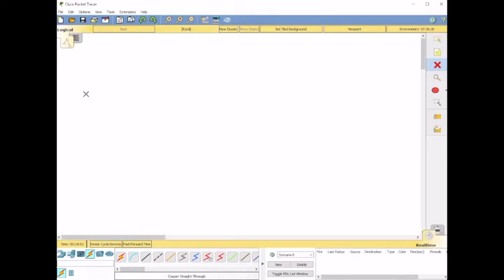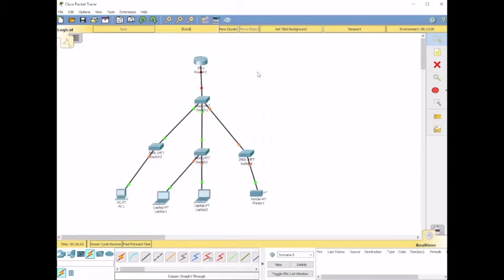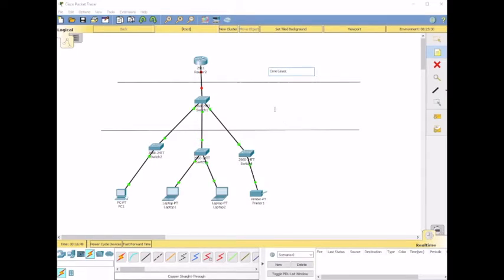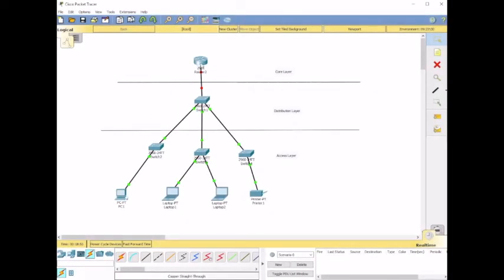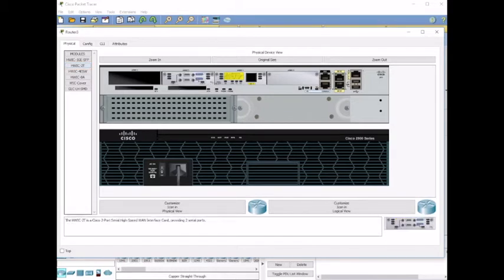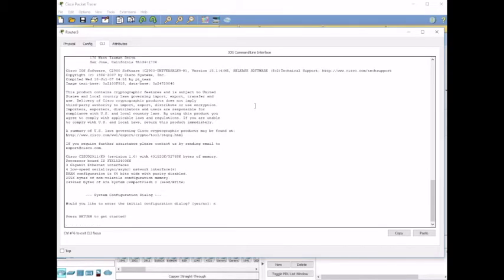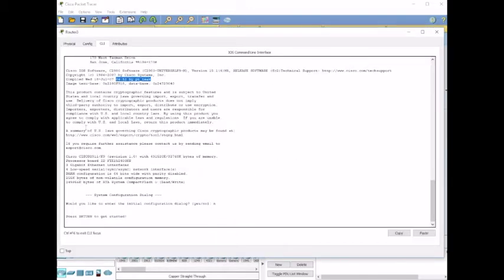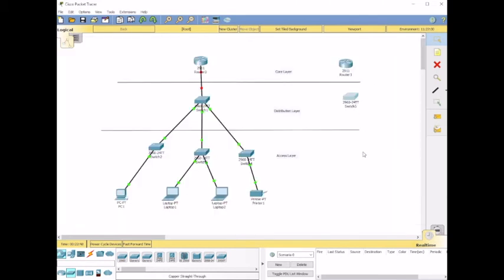Familiarise with Packet Tracer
Video 1, CSY2001, Computer Networks, University of Northampton.